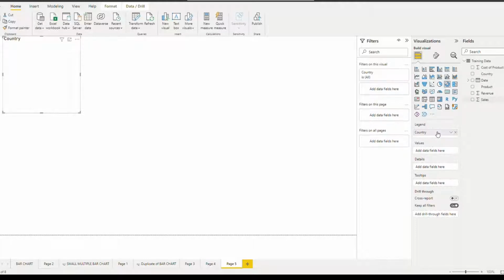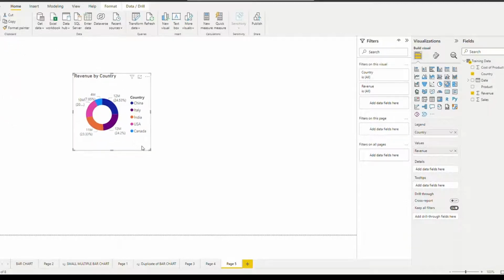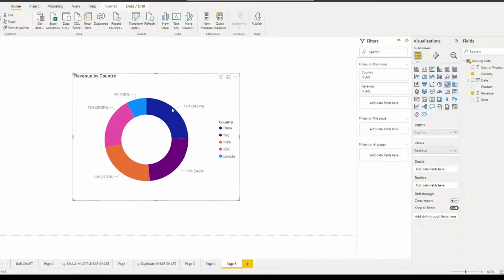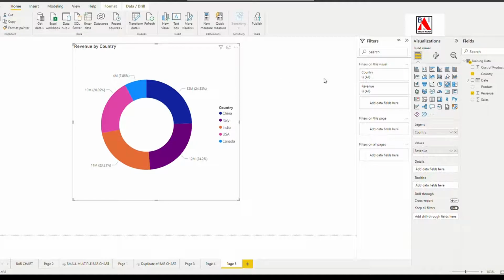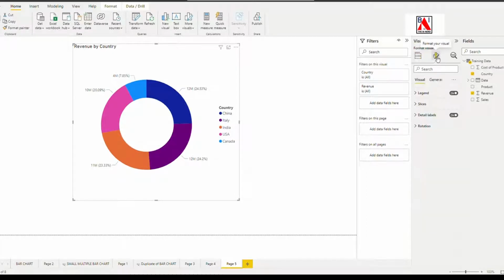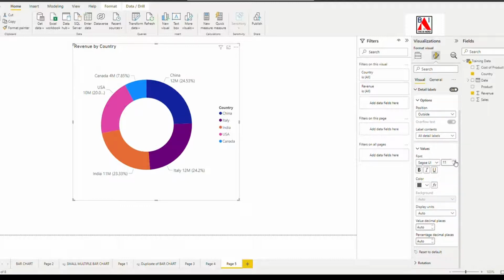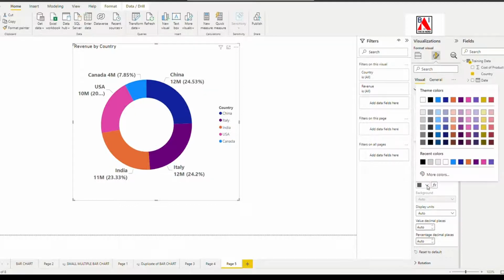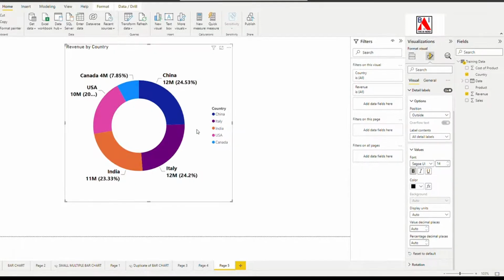Donut Chart Power BI in 1 Minute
Hello and Welcome to The B.I. Nerd